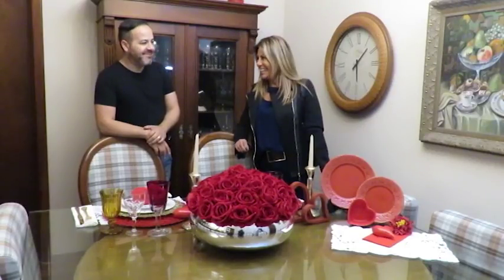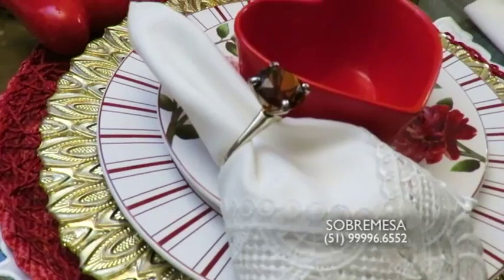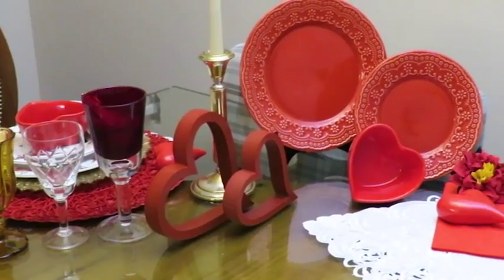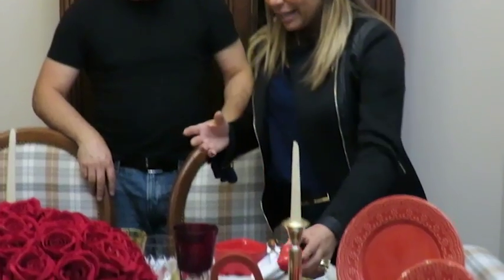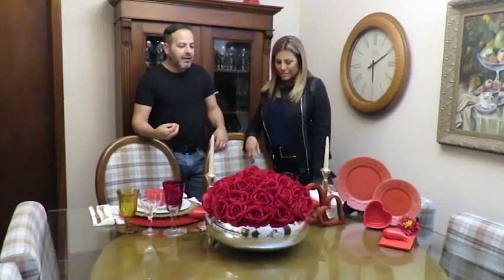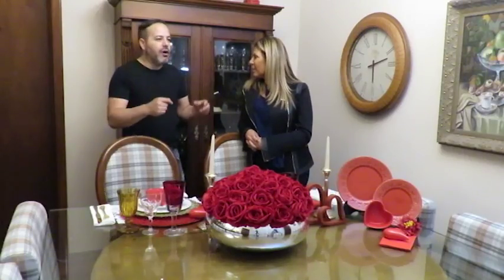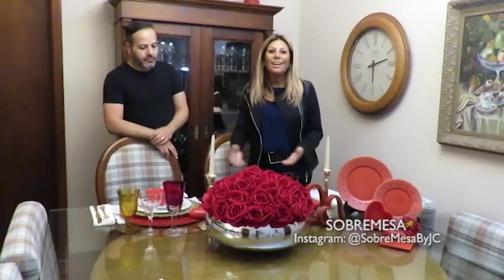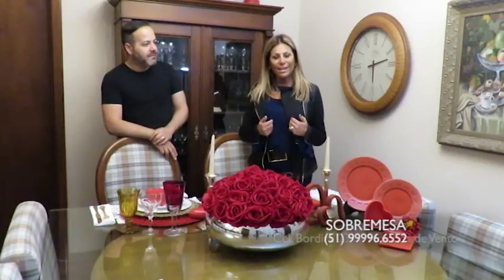JULIO CARDOSO 10/06/18